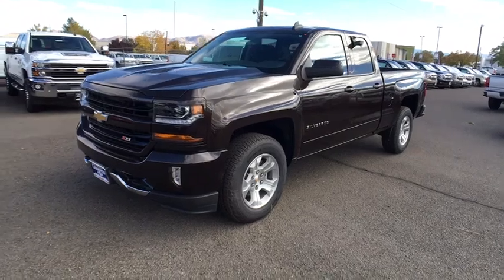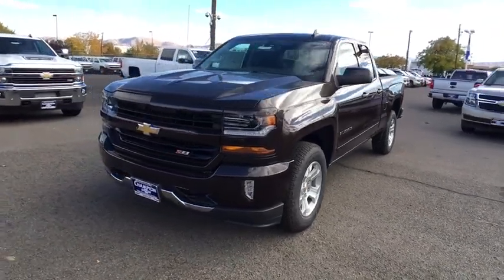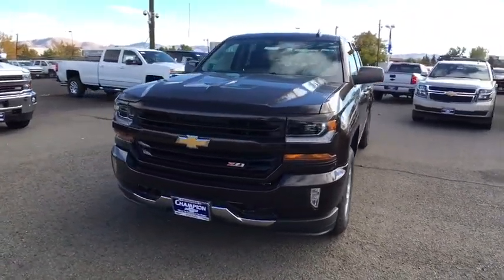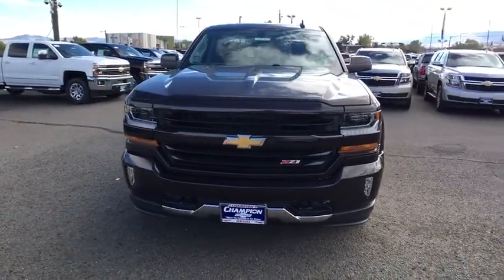2018 Chevrolet Silverado 1500 Carson City, Reno, Yerington, Northern Nevada, Elko, NV 18-0316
2018 Chevrolet Silverado 1500
2018 Chevrolet Silverado 1500 LT - Stock#: 18-0316 - VIN#: 1GCVKREC8JZ144030

Strong, capable and built to stand the test of time. When you need to get things done, you want a 2018 Chevrolet Silverado 1500. While strength, durability and dependability are in the DNA of every Silverado, each trim in this powerful lineup has distinct traits that make it stand out from every other truck on the road. Whether its a day at the job site or a weekend at the lake, Silverado offers a quiet cabin with the perfect blend of space, comfort and convenience. Steering wheel controls are conveniently placed, even allowing for hands-free phone calls and messaging. Silverado 1500 has a lineup of small block engines equipped with three proven fuel-saving technologies  Active Fuel Management, Direct Injection and Continuously Variable Valve Timing  to provide the perfect blend of efficiency and capability. Built with high-strength steel, a durable pickup box and available trailering technologies, Silverado offers strength and durability along with the confidence you need when youre putting 12,500 lbs. of best-in-class V8 max trailering capability to work. Stay steady with StabiliTrak which automatically detects a swaying trailer and applies both the vehicle and trailer brakes to help bring it back in line.